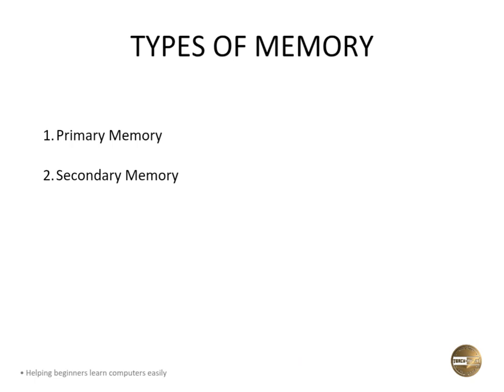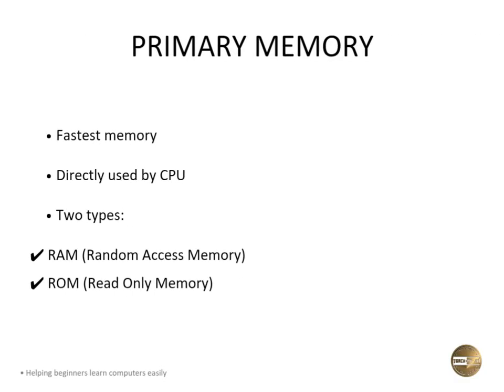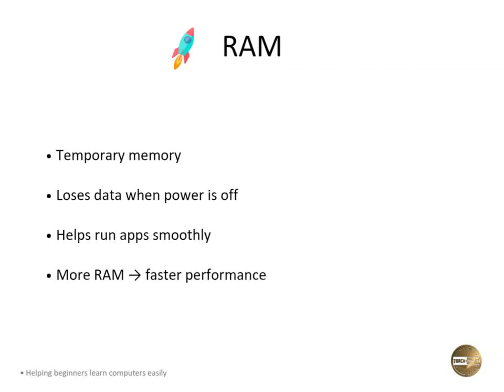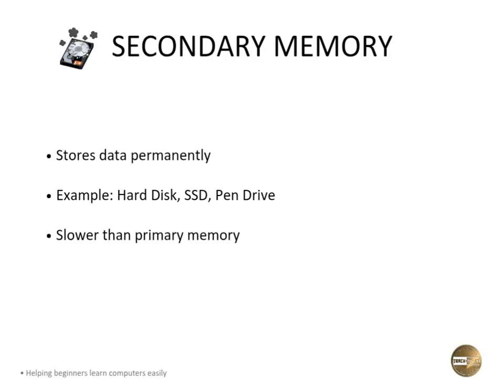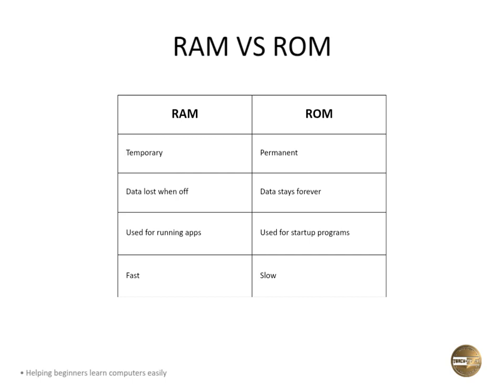Computer Memory Explained | RAM vs ROM | English + ಕನ್ನಡ | TeachMeAK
📢 Welcome back to TeachMeAK – Helping beginners learn computers easily!
In today’s class (Video-7 of our FREE Beginner Computer Course), we learn Computer Memory, one of the most important concepts in computer basics.

Many people think memory = storage, but both are completely different.
In this lesson, I explain RAM, ROM, Primary Memory, and Secondary Memory in simple English + ಕನ್ನಡ.

✔ Why memory is important
✔ Types of memory
✔ Primary Memory (RAM & ROM)
✔ Secondary Memory
✔ RAM vs ROM (easy comparison)
✔ Real-life examples

📂 Download Class Notes (PDF)

📌 Available inside our learning groups.

🎥 Beginner Computer Course — FREE (English + ಕನ್ನಡ)

TeachMeAK helps beginners learn computers in a simple & friendly way using English + ಕನ್ನಡ.
Perfect for school students, college learners, job seekers, and working professionals.

💙 Learn computers from scratch — step by step.